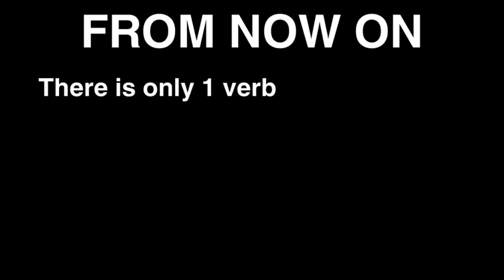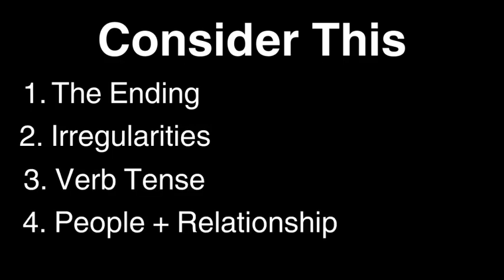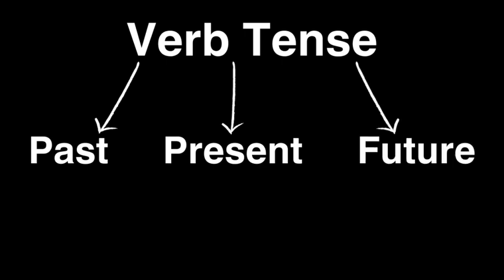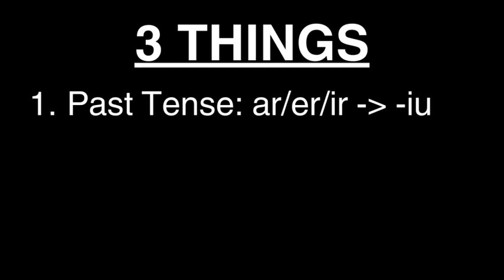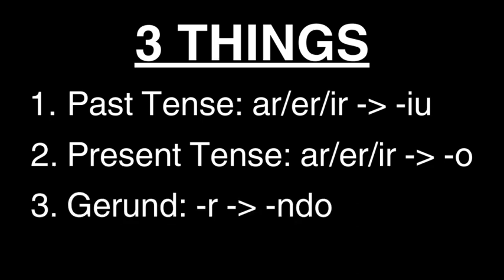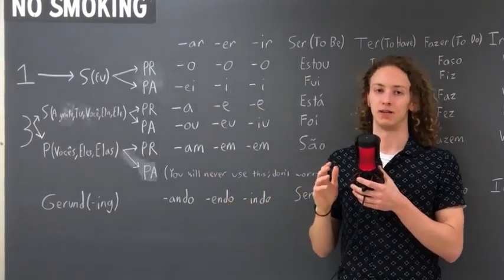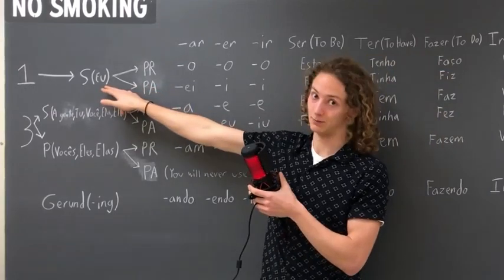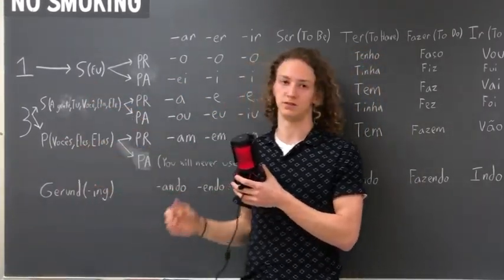Portuguese Verb Conjugation: A Beginners Guide to Start Speaking Quickly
Verb conjugation is one of the most confusing topics in Brazilian Portuguese. It is such a big roadblock for individuals wanting to start speaking right away. In this video, I will be explaining Portuguese verb conjugation to a beginner, in such a way that will not overwhelm or confuse them. Good luck on your journey to learning Portuguese, I know that you can be successful through determination and discipline alone.

I stream every Monday and Wednesday at 6-8pm and 8-10pm respectively.
Just a place for everybody to hang out and practice their language!

Chapters:
0:00 Introduction
0:46 Basics of Verb Conjugation
3:19 Minimum Information Required
4:10 Introductory Portuguese Verb Conjugation
9:37 Practice Problems